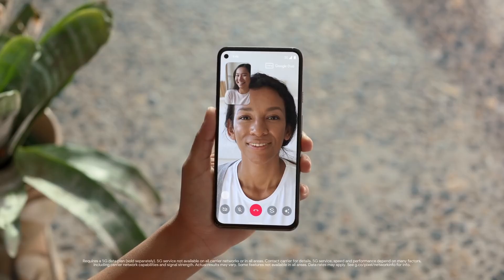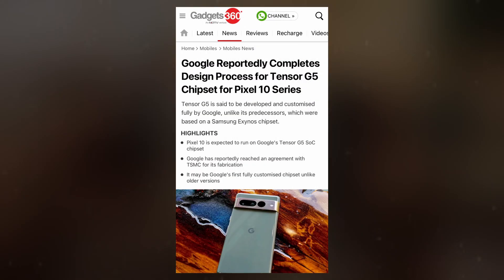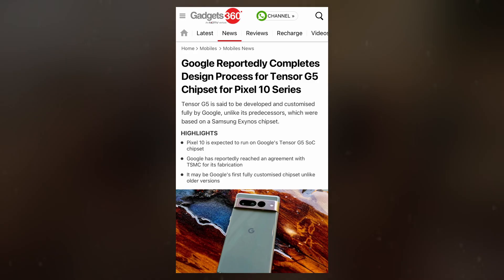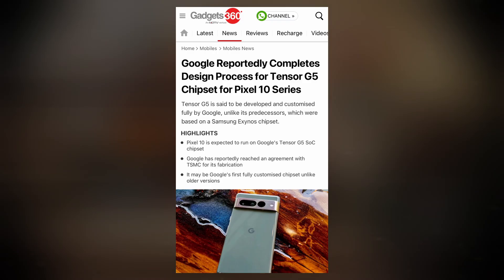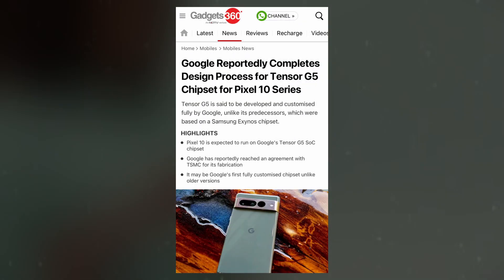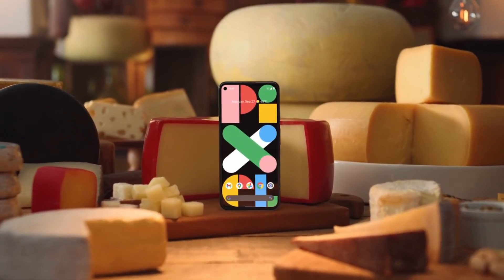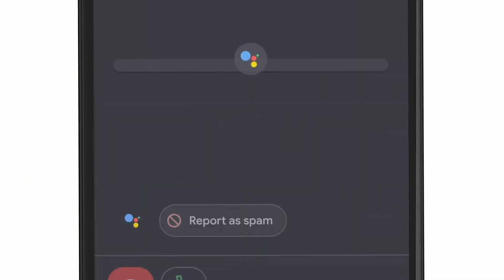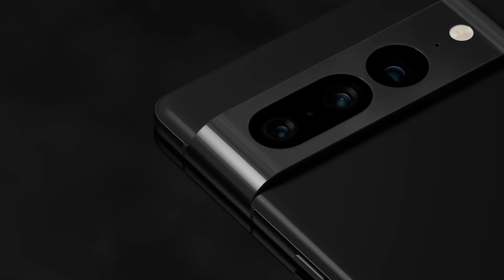Google Pixel 10 Pro - NEW UPGRADES! 🤯🤯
Google is making a bold move with the upcoming Pixel 10 and Pixel 10 Pro, introducing substantial hardware changes that could redefine its flagship smartphones. At the core of this transformation is the new Tensor Mobile G5 chipset, marking a major milestone in Google’s processor development.